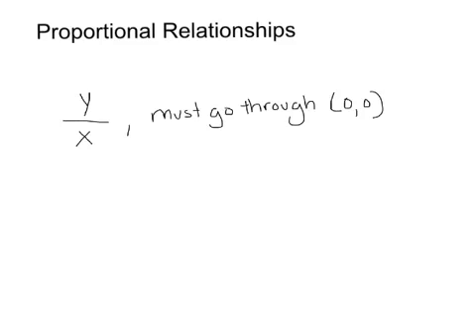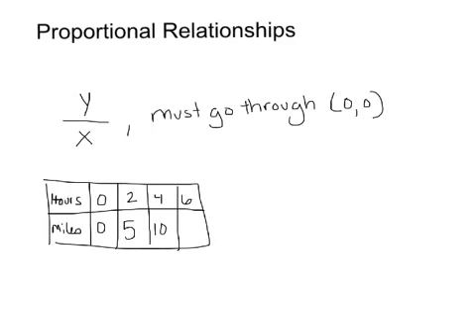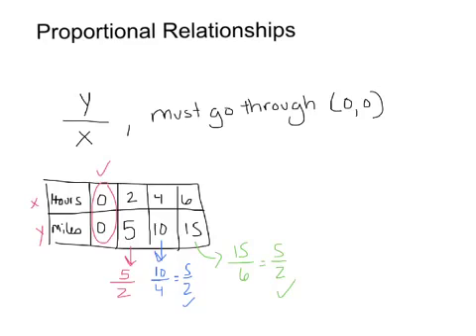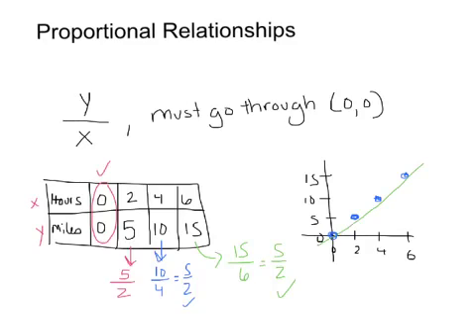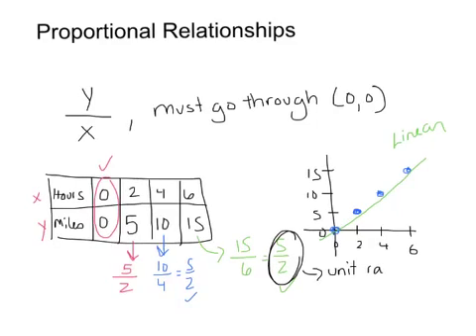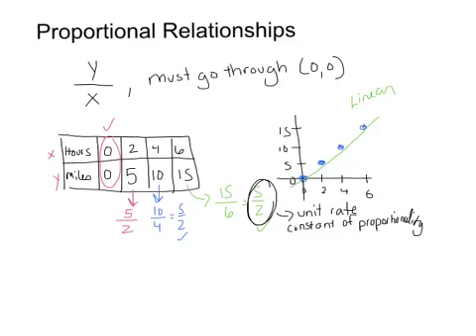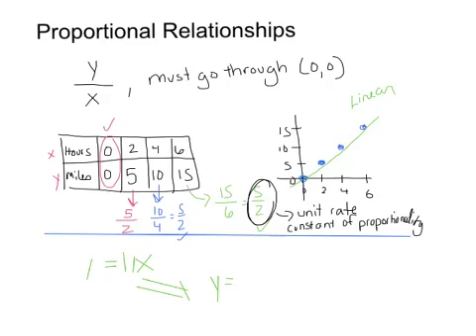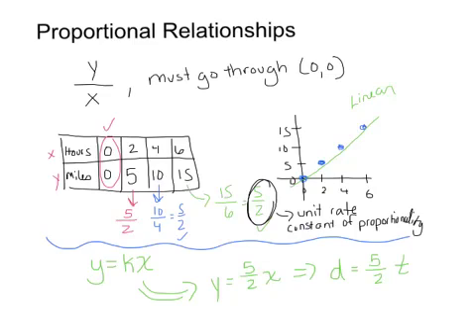4-7: Proportional Relationships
4-7 Proportional Relationships